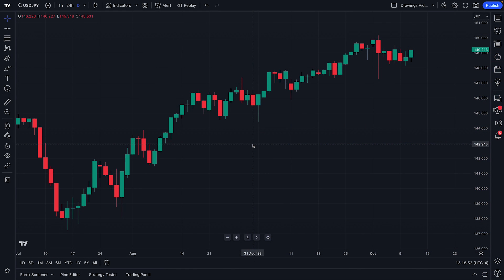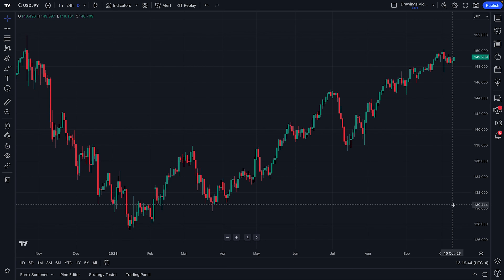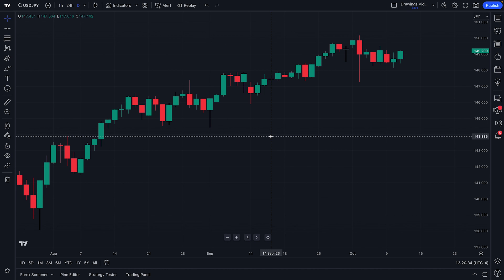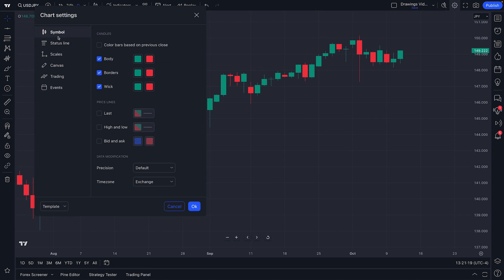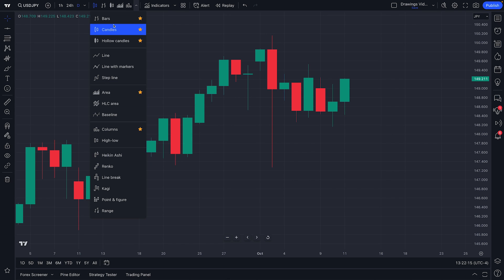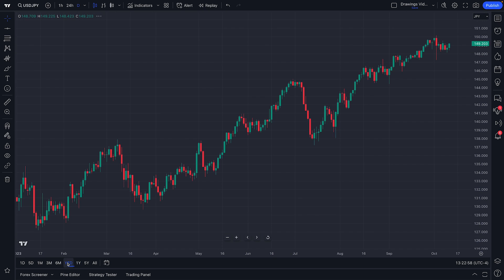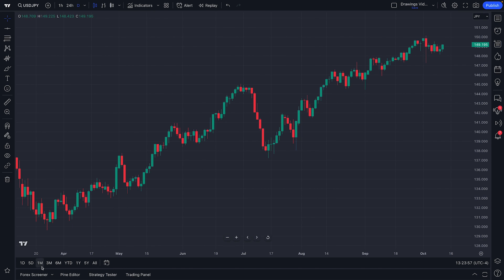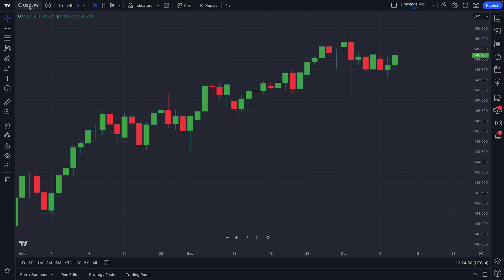How to set up charts on TradingView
Learn how to get the most out of TradingView's supercharts...

Get fast and flexible access to more than 80 forex markets through IG’s intuitive proprietary platform and mobile app. Enjoy zero commission when you trade spot forex with us – our only charge to execute a trade is the bid-offer spread, which can be as low as 0.8 pips on major pairs such as EUR/USD. tastyfx does not charge commissions and is compensated through a hedging arrangement with IG Markets Ltd.

With 24-hour service and interactive educational tools, you’ll have everything you need for trading success.

tastyfx is a trading name of tastyfx LLC (a company registered in Delaware under number 6570306). Registered address, 1330 West Fulton Street, Suite 610, Chicago, IL 60607. tastyfx is a registered RFED with the Commodities Futures Trading Commission and member of the National Futures Association (NFA ID 0509630).